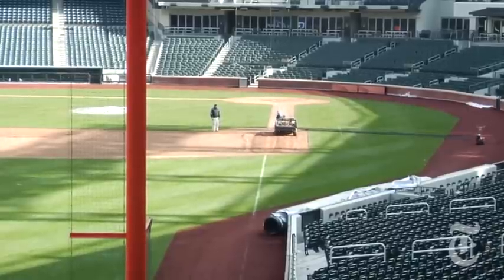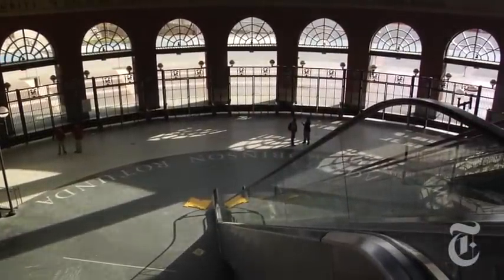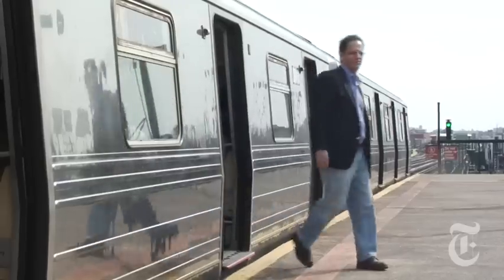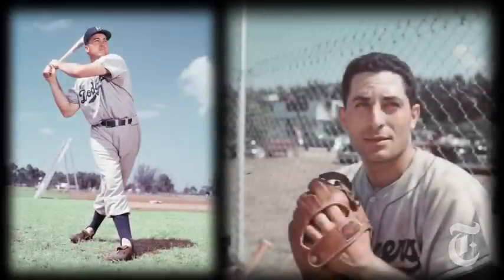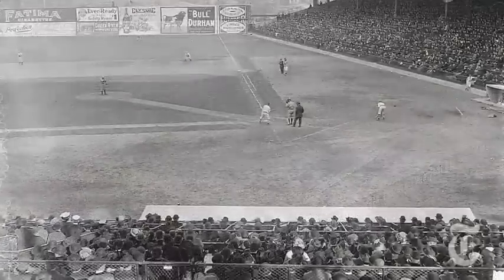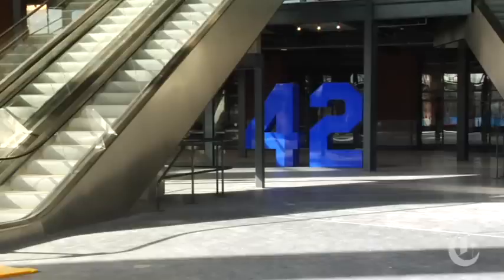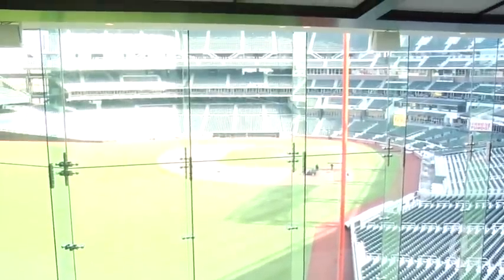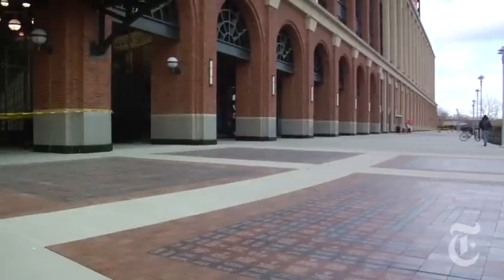Sports: The Evolution of Citi Field - NYTimes.com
The Mets new stadium is modeled after Ebbets Field, the former home of the Brooklyn Dodgers. The Times's Jay Schreiber explores the Brooklyn connection to the team from Queens.